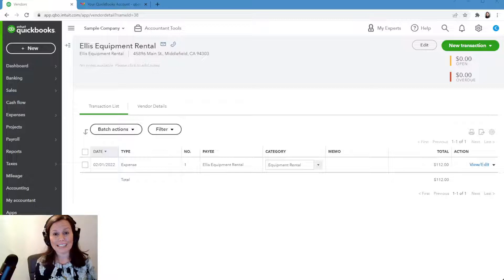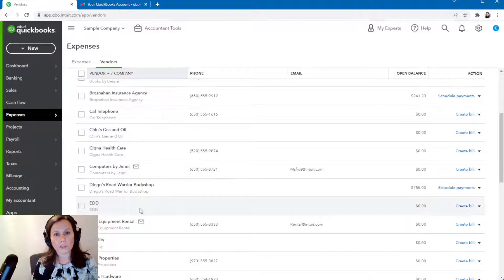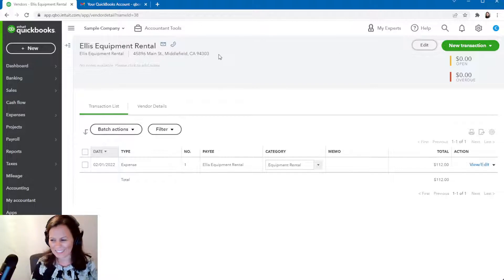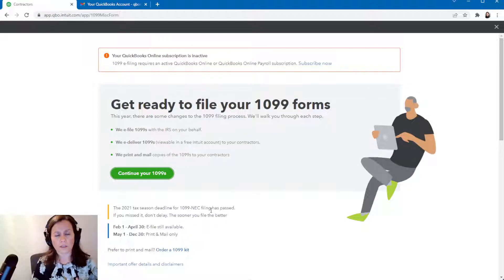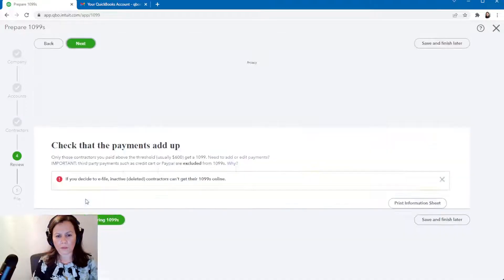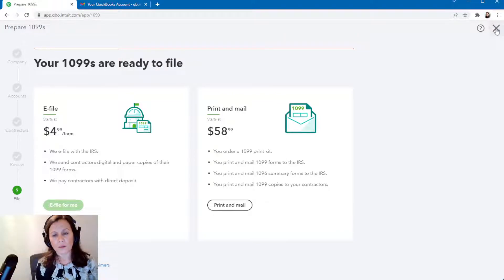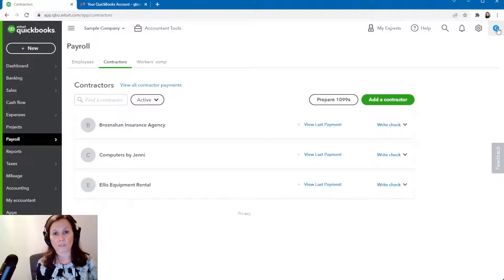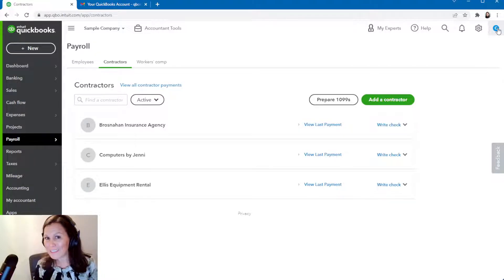How to file 1099 NEC on QuickBooks Online Electronically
QuickBooks Online tutorial on how to file 1099 NEC on QuickBooks Online. Deadline was January 31. You can still file electronically up to April 30 with penalty which varies from $50 to $270 per form depending how late you file.
If you need help with your books you can hire us for a Zoom meeting
Here is the link from the IRS for the W-9 form to be filled out by your 1099 NEC contractor